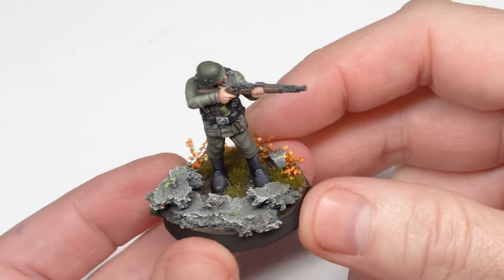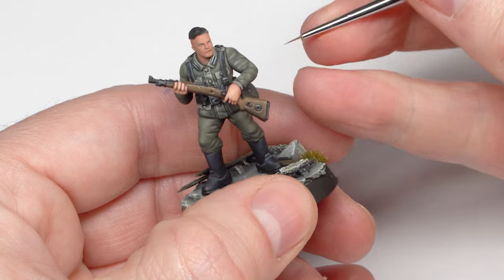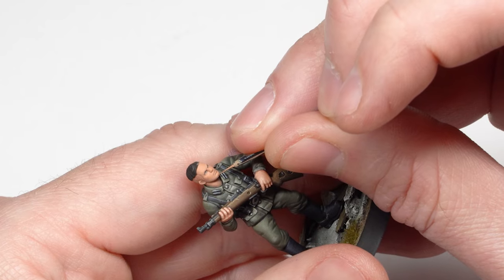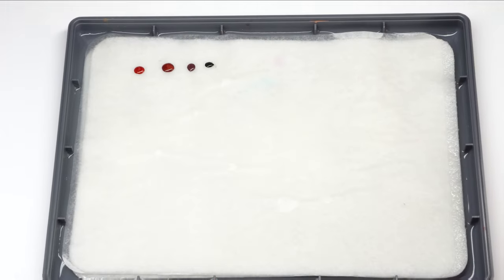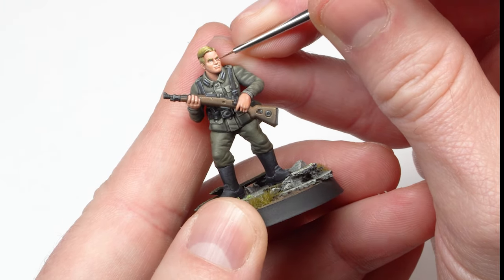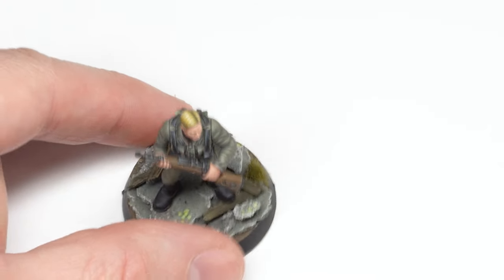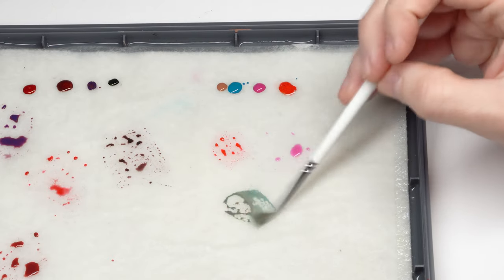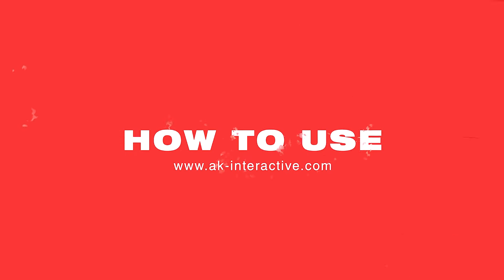𝗛𝗢𝗪 𝗧𝗢 𝗣𝗔𝗜𝗡𝗧 𝗛𝗨𝗠𝗔𝗡 𝗙𝗔𝗖𝗘𝗦 𝟮𝟴-𝟯𝟬 𝗺𝗺 𝗦𝗖𝗔𝗟𝗘 | 𝗪𝗔𝗥𝗚𝗔𝗠𝗘 | 𝗙𝗢𝗥𝗧𝗨𝗡𝗔𝗧𝗘 𝗦𝗢𝗡𝗦 𝗕𝗬 𝗘𝗗𝗨𝗔𝗥𝗗𝗢 𝗙𝗘𝗥𝗡Á𝗡𝗗𝗘𝗭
Do you find painting faces a complicated step?

Don't miss the tutorial of our colleague Eduardo, where he explains in an incredible way, and step by step, how to get a perfect finish for your figures.

Eduardo shows us how to do it with a figure from our new German Fortunate Sons Set, but you can apply it to any of your figures.

Press play and practice!

We are waiting for your comments!

00:00 Presentation
0:40 Colour Modulation
01:35 Base Colour - Illuminate general volumes
02:24 How to work
03:00 Illuminate with Beige Red
03:40 Adding warmth to the skin
04:30 Painting details with Basic Skin Tone
07:00 Shade Colour Modulation
08:00 Painting shadows
09:40 Defining Shadows
11:00 Last Shadows
11:23 Outline shadows
12:30 Shade colours - glazes
13:55 Apply glazes
15:50 Result